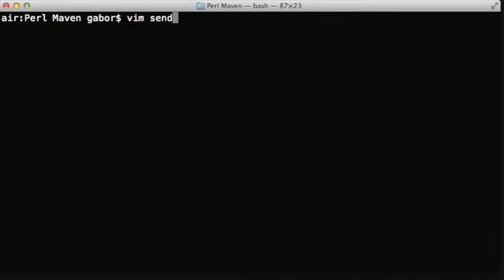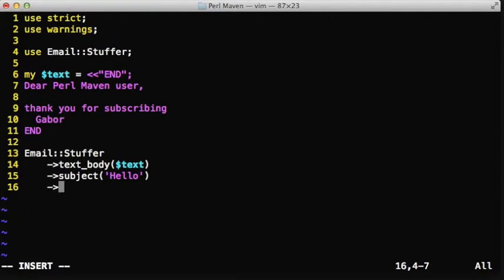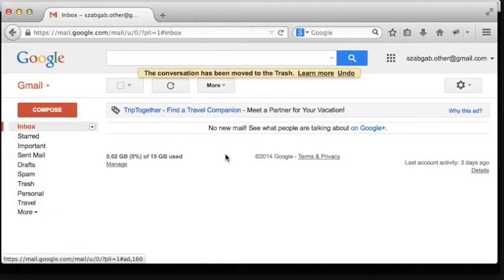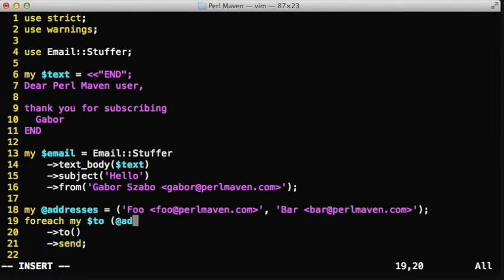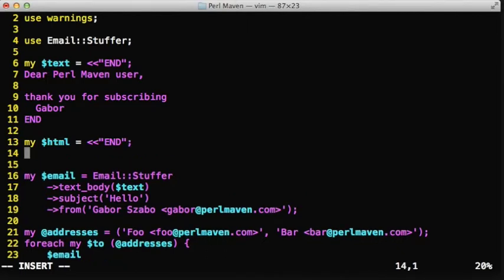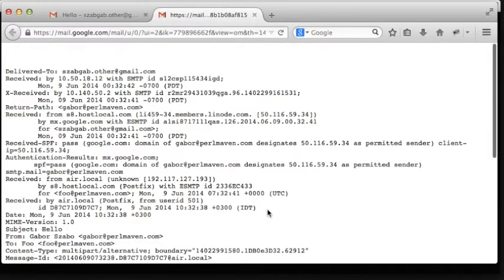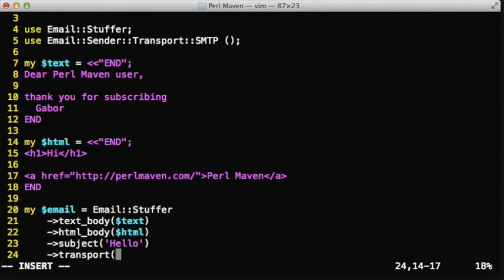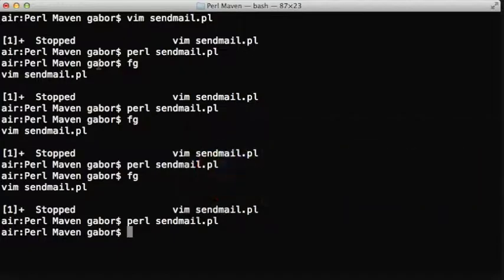Sending HTML email with Perl using Email::Stuffer